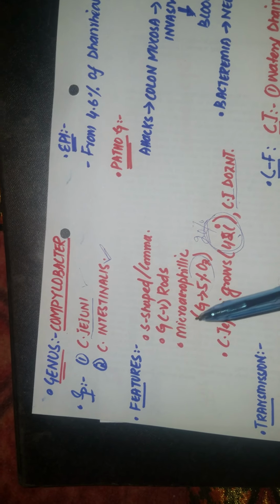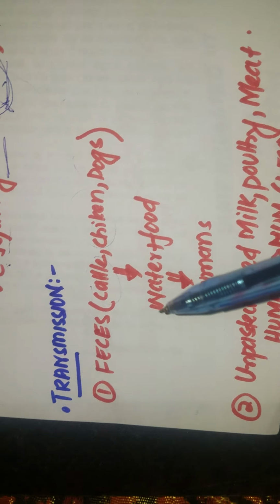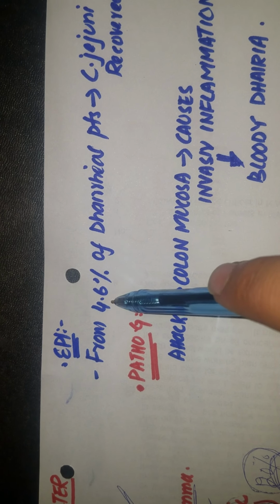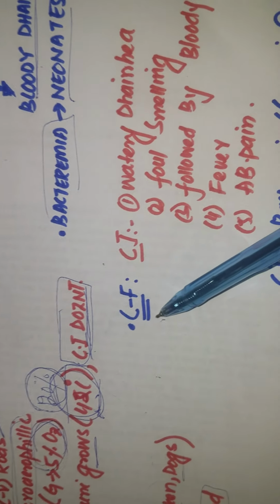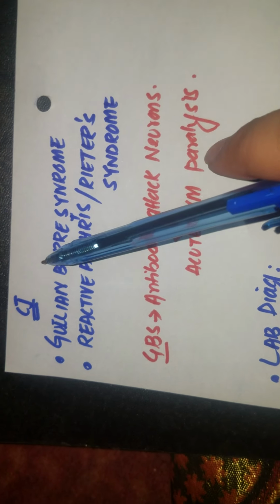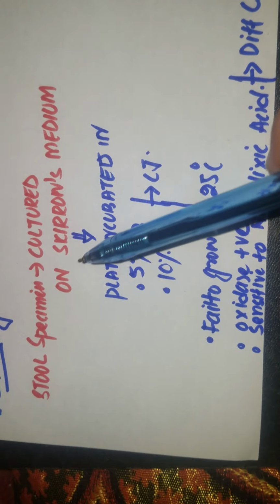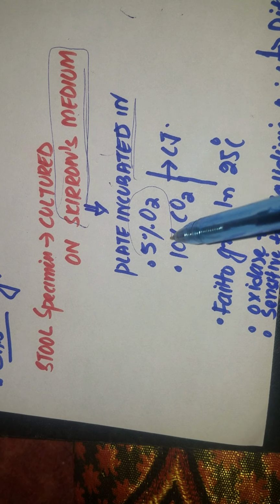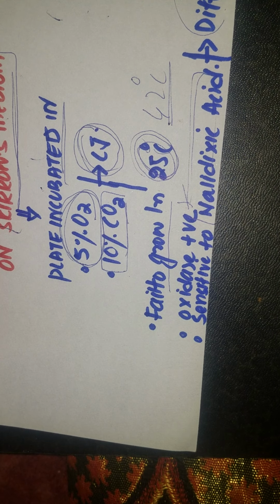COMPYLOBACTER /MICROBIOLOGY MADE EASY